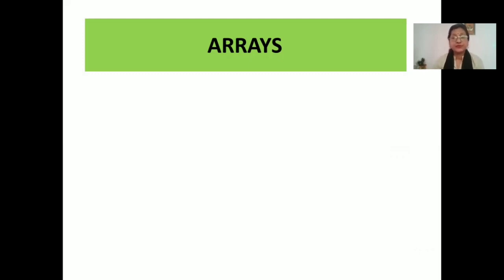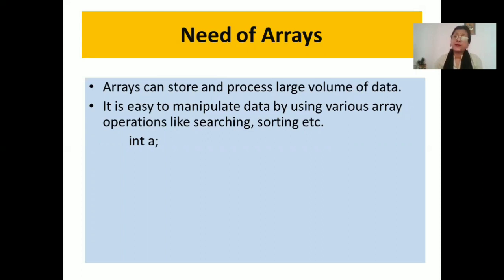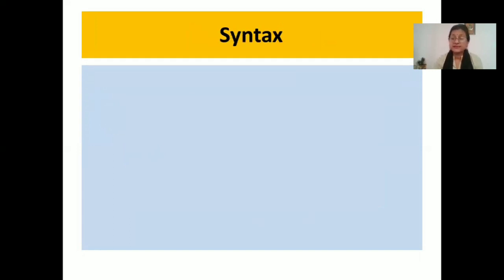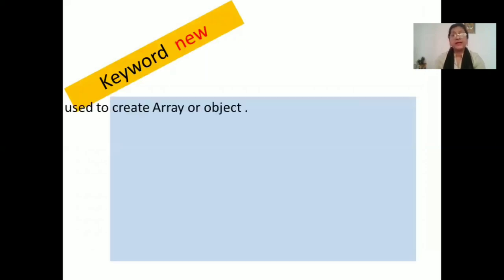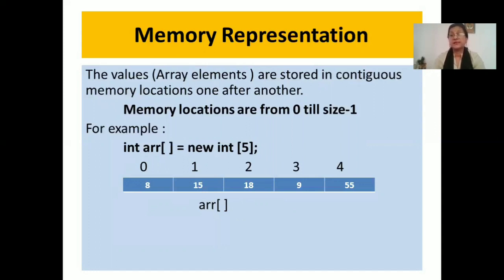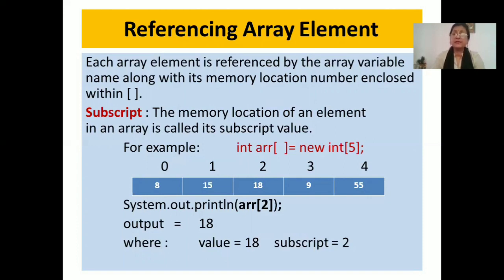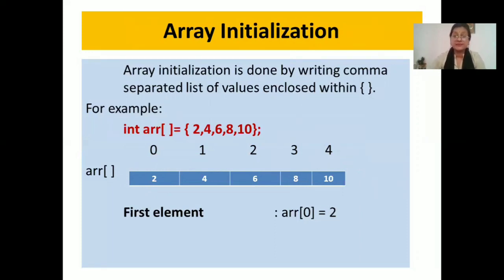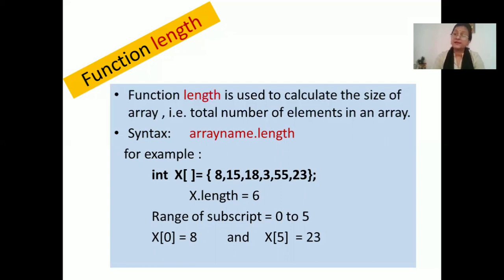ICSE X Arrays Part-1